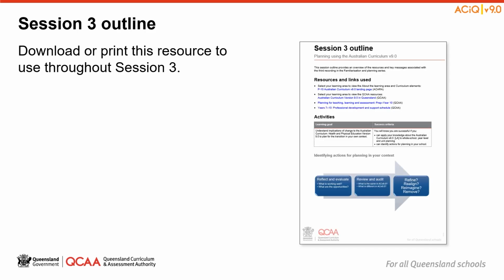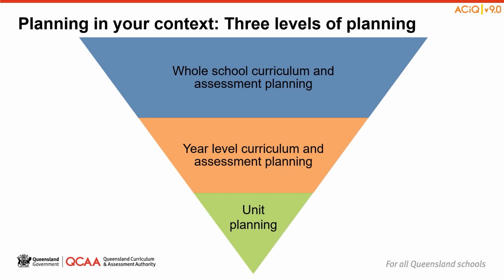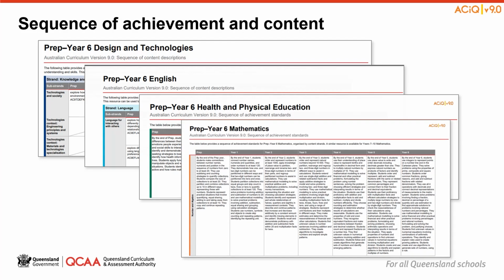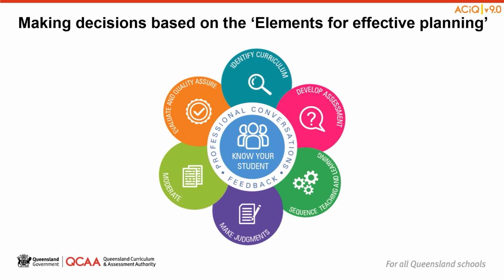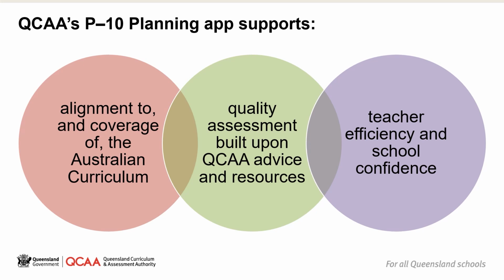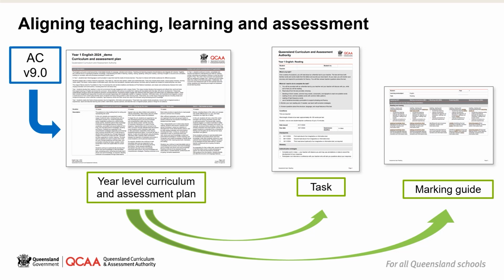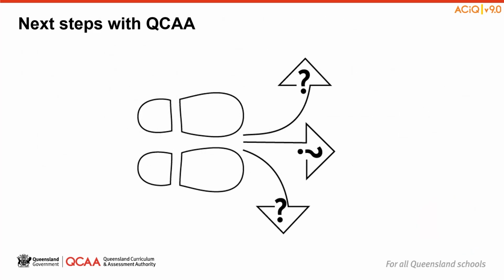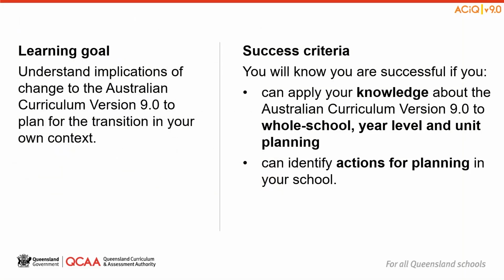Prep–Year 6 Mathematics familiarisation and planning session 3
Planning using the Australian Curriculum v9.0

Familiarisation and planning series of online sessions designed to introduce curriculum leaders and teachers to Australian Curriculum Version 9.0.